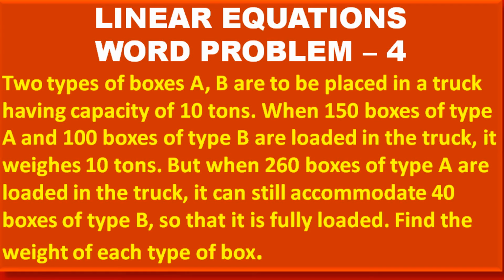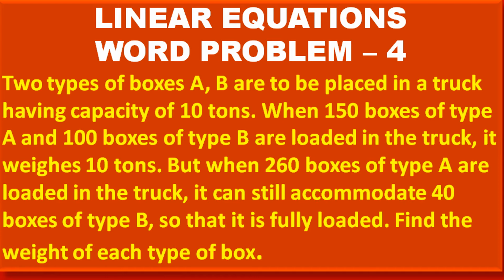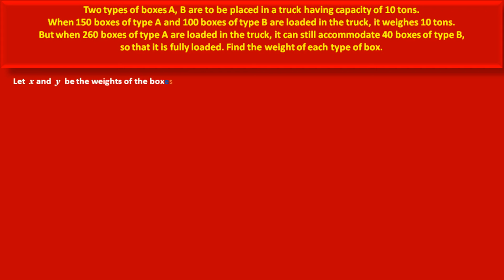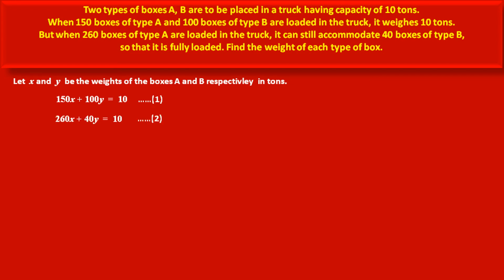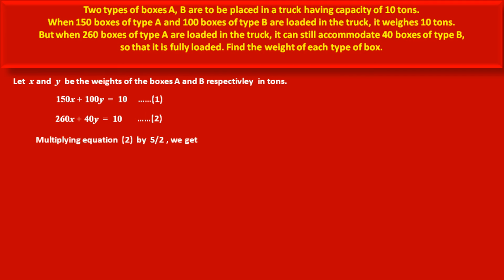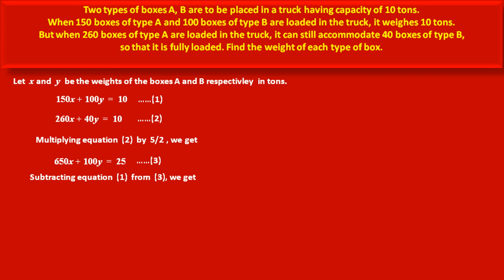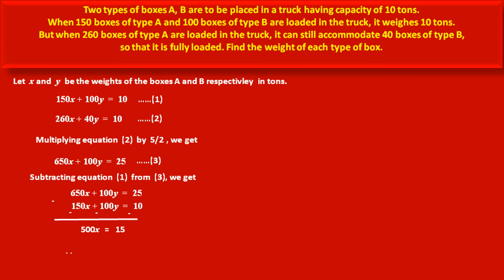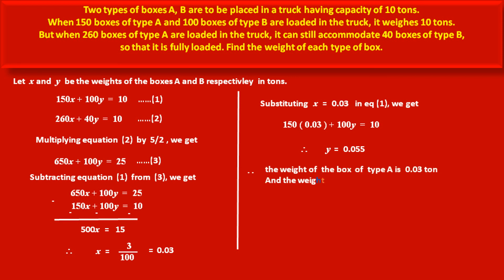LINEAR EQUATIONS, WORD PROBLEM 4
Two types of boxes A, B are to be placed in a truck having capacity of 10 tons. When 150 boxes of type A and 100 boxes of type B are loaded in the truck, it weighes 10 tons. But when 260 boxes of type A are loaded in the truck, it can still accommodate 40 boxes of type B, so that it is fully loaded. Find the weight of each type of box.